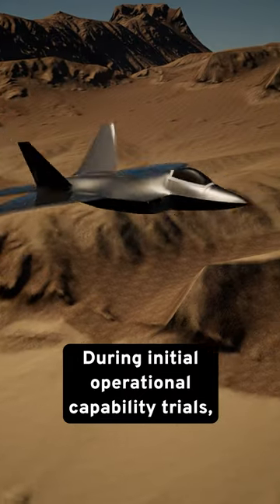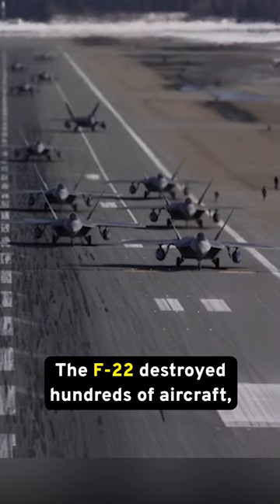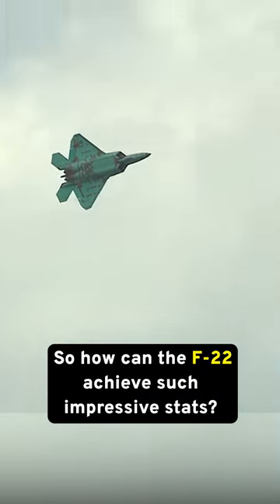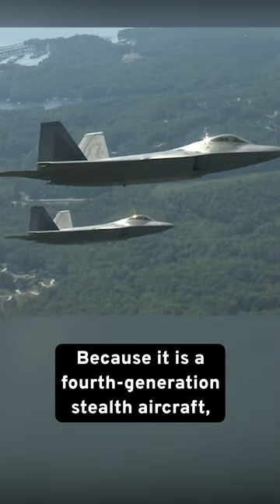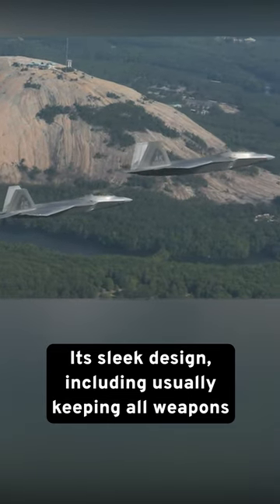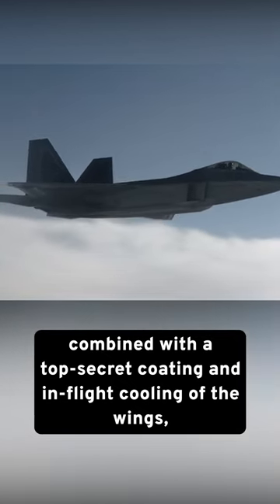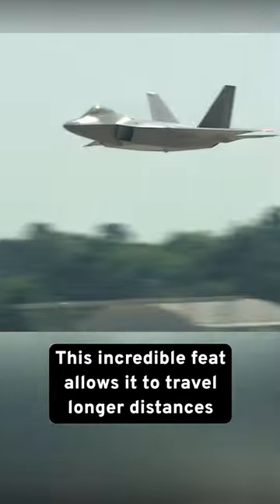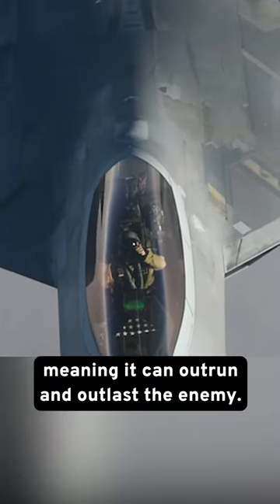F-22 Raptor Fighter Jet in Action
During initial operational capability trials, the F-22 had absolutely staggering kill-loss ratios. The F-22 destroyed hundreds of aircraft, with only a single plane lost. So how can the F-22 achieve such impressive stats?
The engineers behind the F-22 designed it to clear the skies overhead enemy territory before less capable aircraft moved in for attacks on ground targets.
Because it is a fourth-generation stealth aircraft, enemy combatants cannot easily see it on aircraft or ground RADAR. Its sleek design, including usually keeping all weapons inside an internal bomb bay, combined with a top-secret coating and in-flight cooling of the wings, make it invisible on the electromagnetic and heat spectrums.
Its powerful engines made it the first aircraft to cruise at supersonic speeds without using afterburners. This incredible feat allows it to travel longer distances with greater fuel economy, meaning it can outrun and outlast the enemy.